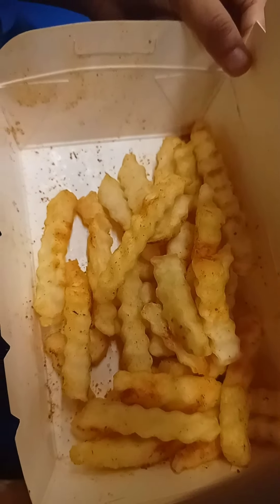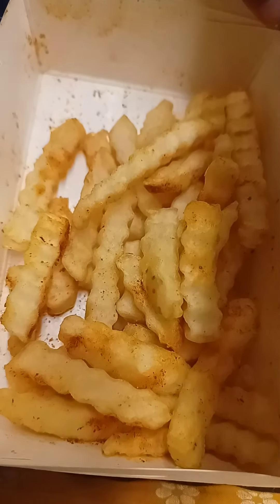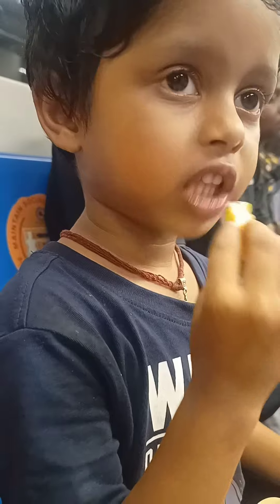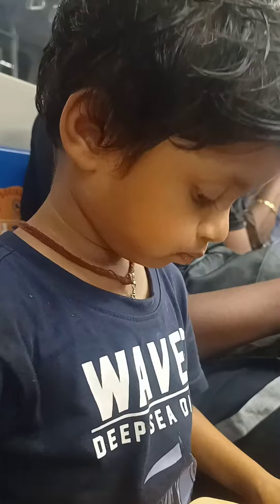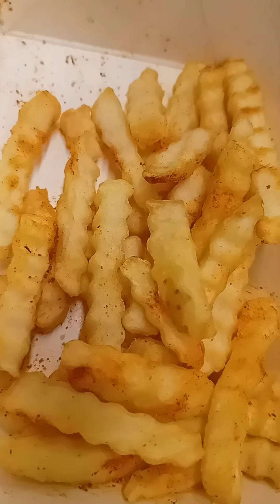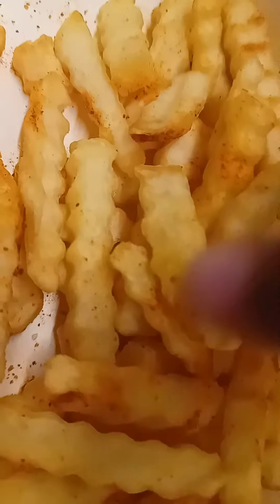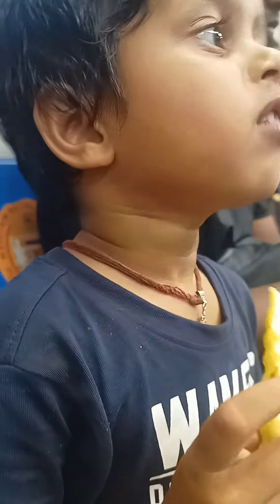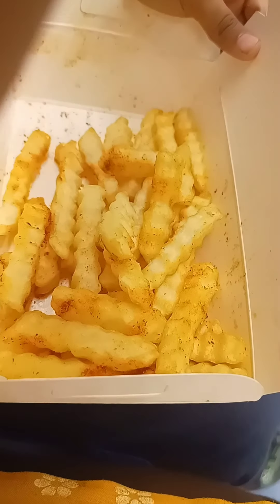French fries and potato finger chips .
Comment me now twinkle eating chips is which type potato finger chips or French fries ?